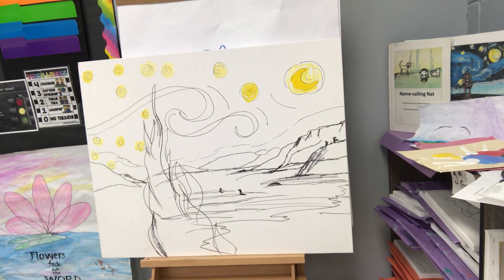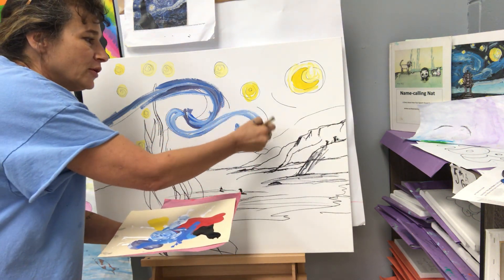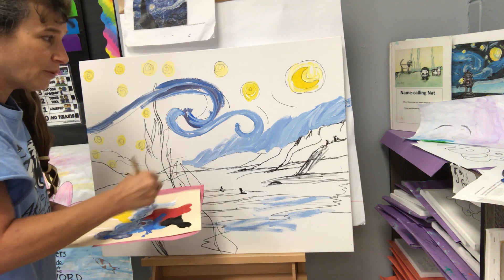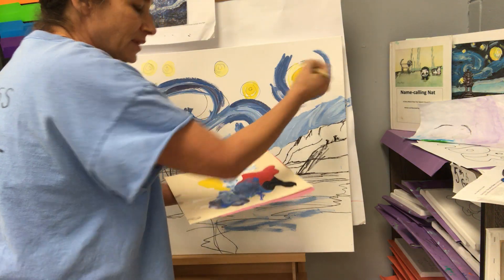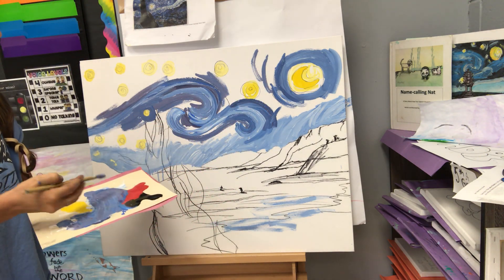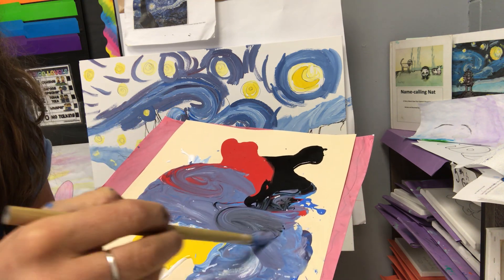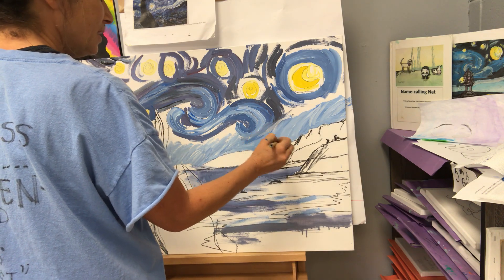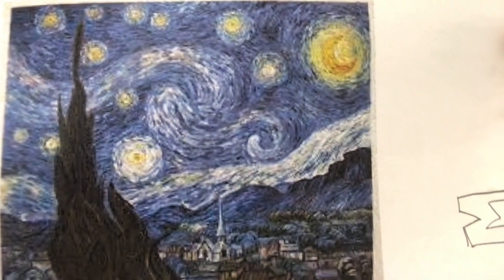How to paint the VanGogh Starry Night with Renee Smith